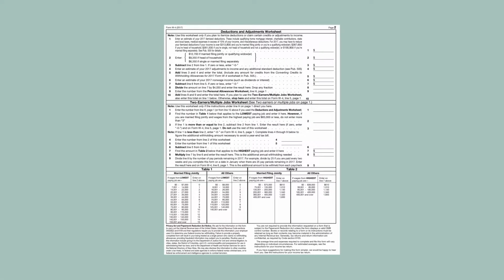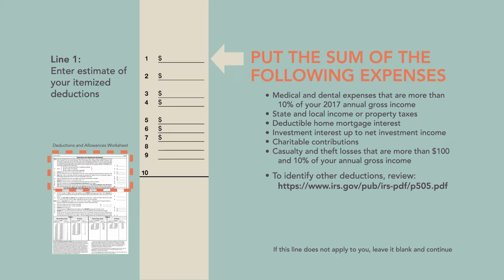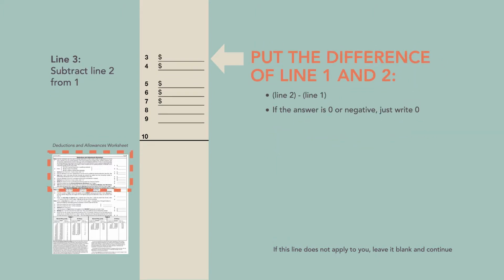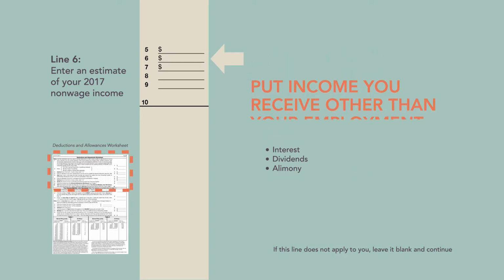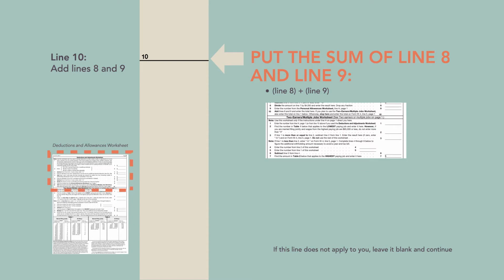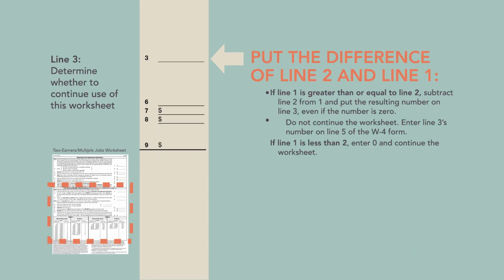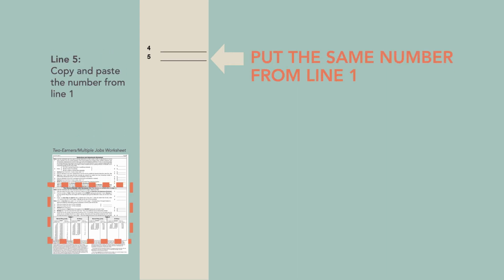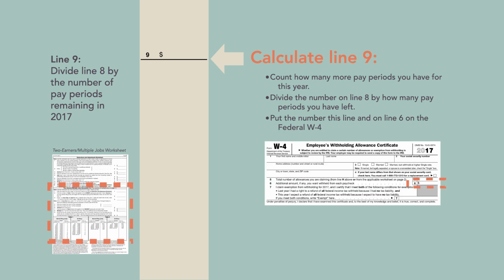W 4 Part III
Optional Video on W-4 completion